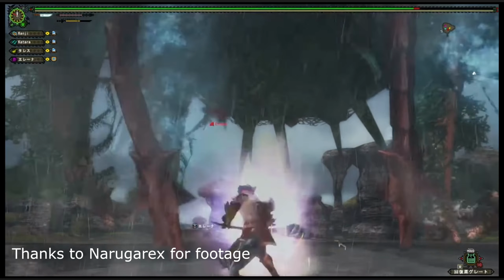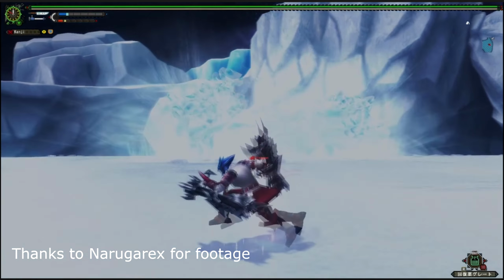The Origin Species from Monster Hunter Frontier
Hi guys, I hope you enjoy today's content! Today I will be going over the origin species from Monster Hunter Frontier! Also, sharing the video would be really helpful to me as it would allow me to grow faster :)

Equipment:
Elgato HD60 S Capture Card
Blue Yeti Microphone
Logitech G910 Keyboard
Logtitech G203 Mouse
Logitech G PRO X Gaming Headset